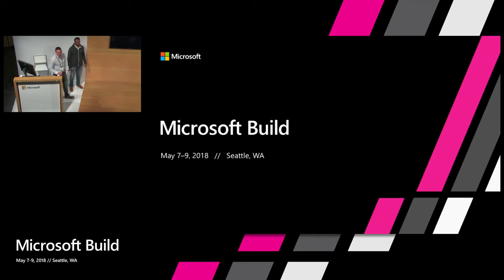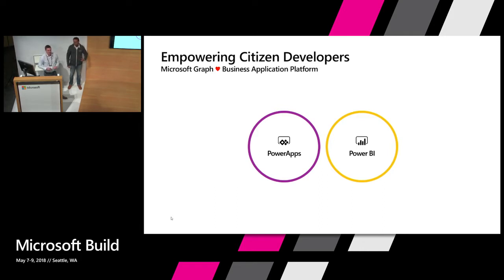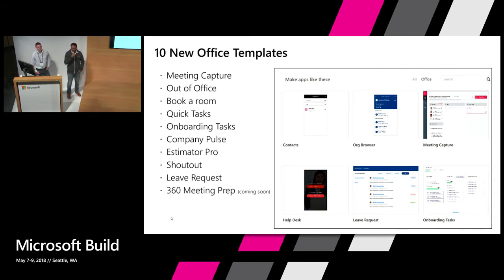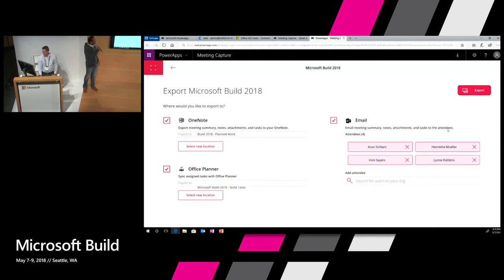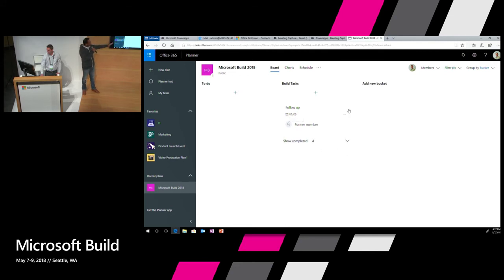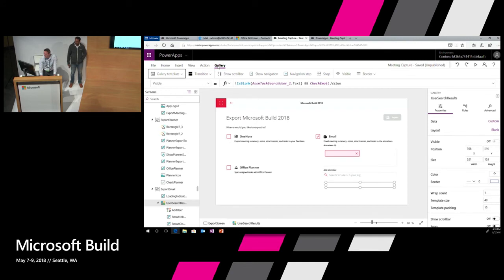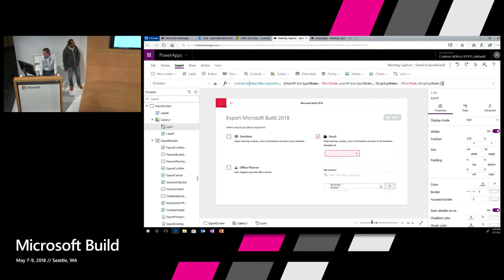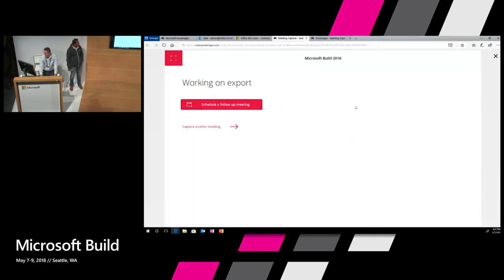PowerApps + Microsoft Graph : Build 2018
Learn how to quickly build custom business apps leveraging Microsoft Graph inside the PowerApps studio.